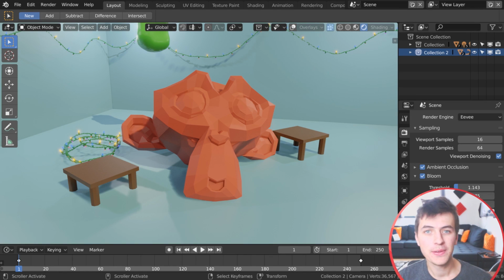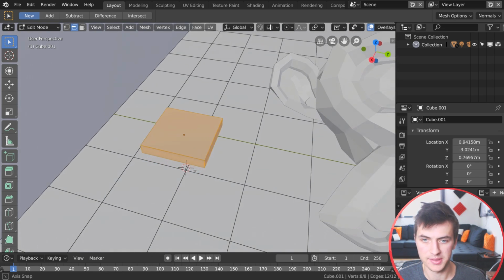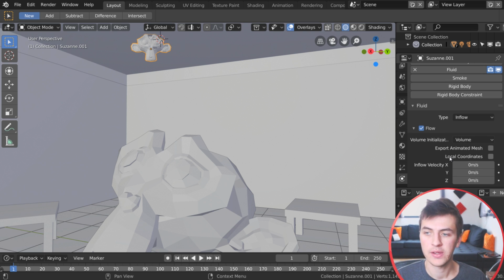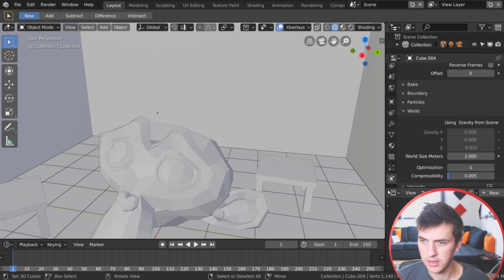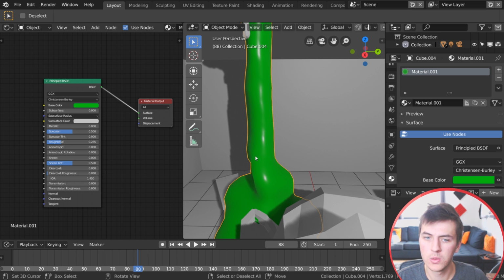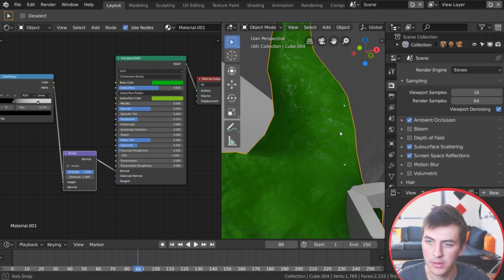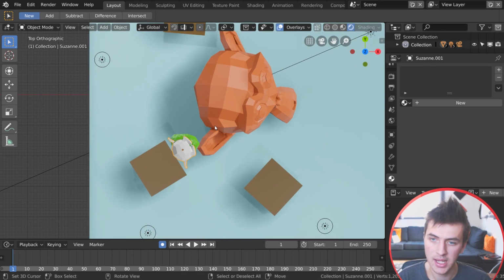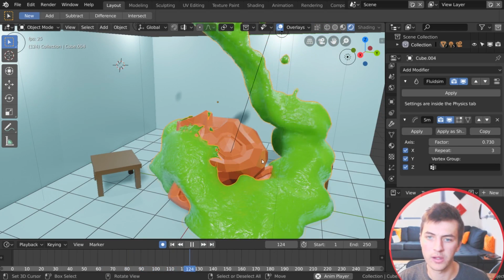SLIME in Blender in 25 Minutes! - Beginner Tutorial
Learn how to create a large Slime Simulation in 25 minutes!
Skillshare (First 500 people to sign up via my link will get two FREE months of Skillshare Premium!)